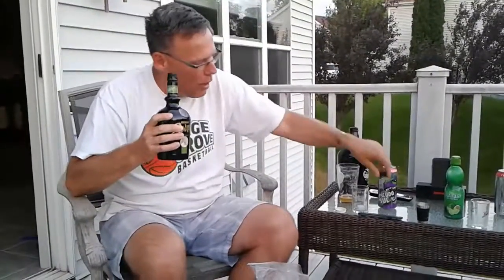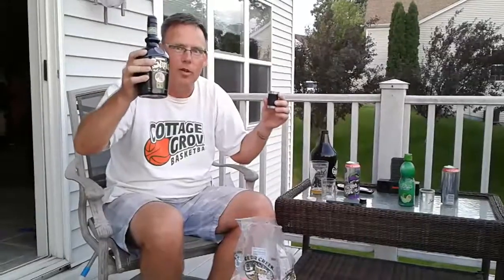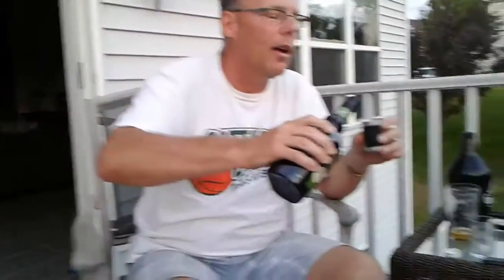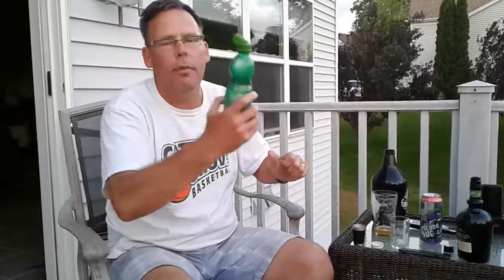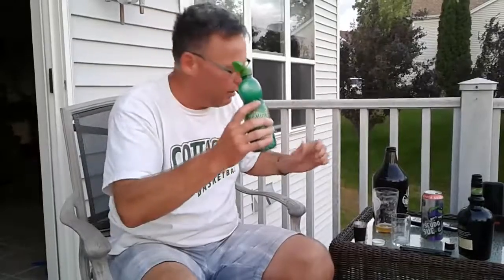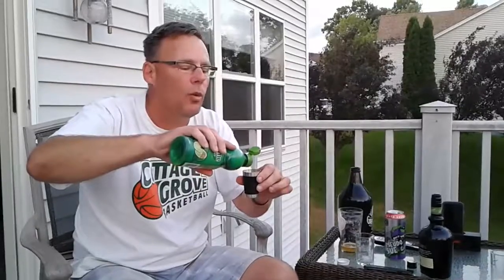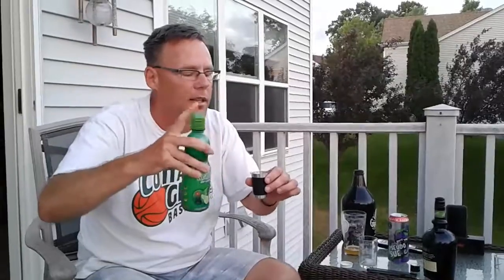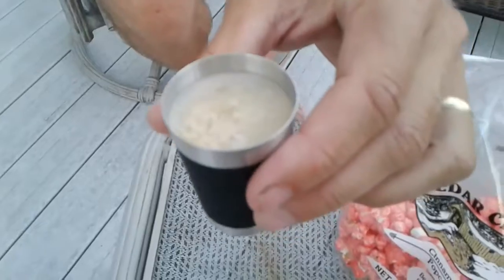Cement mixer shot by Dale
Make a cement mixer shot drink.